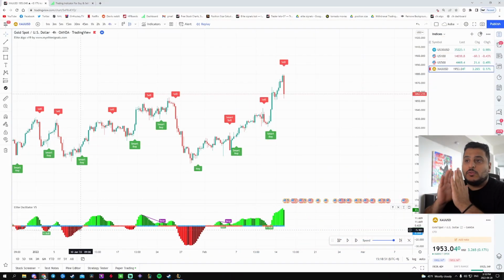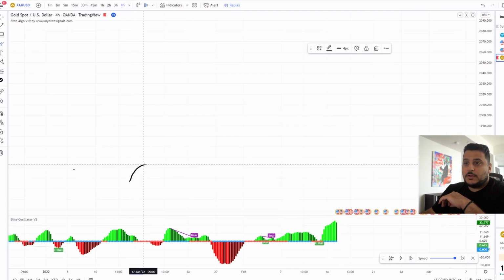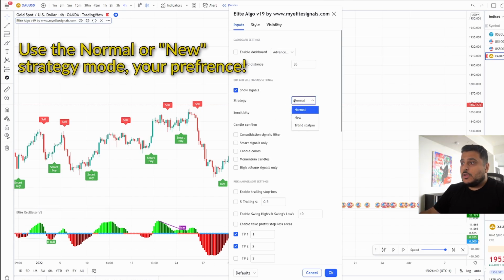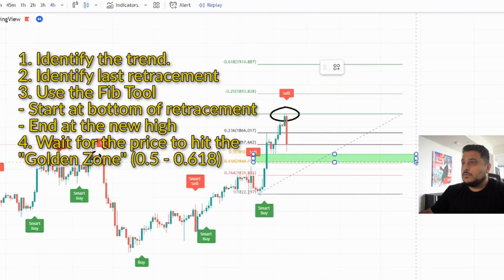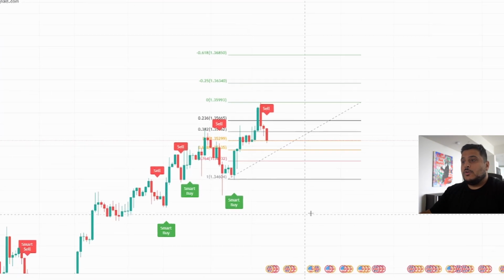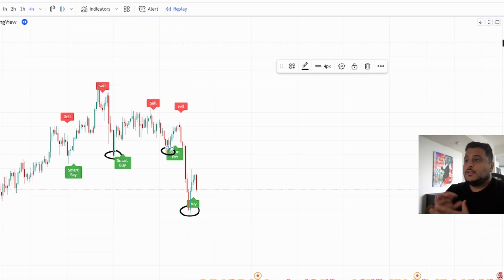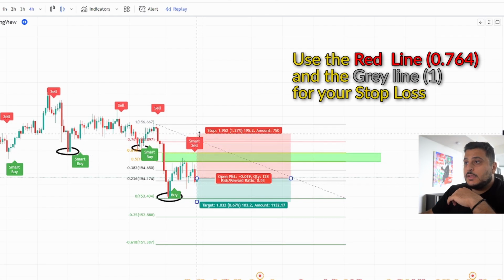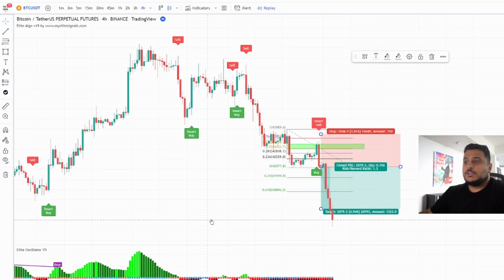Easiest Fibonacci retracement strategy with Elite Algo! WORKS WITH FOREX, CYPTO, STOCKS & FUTURES!